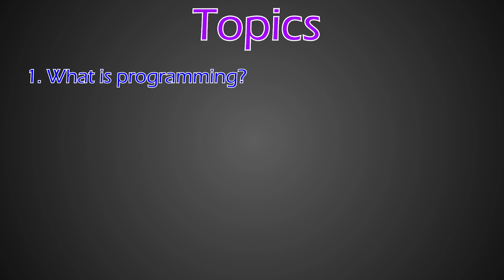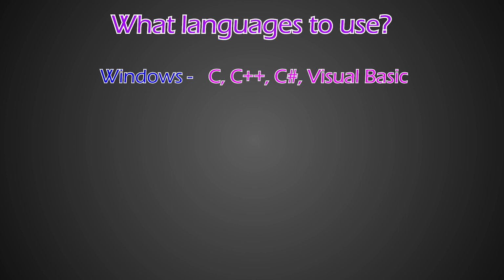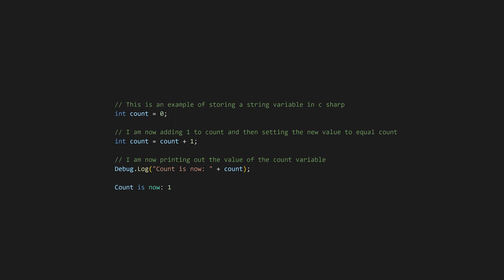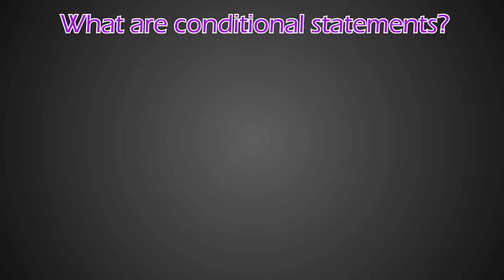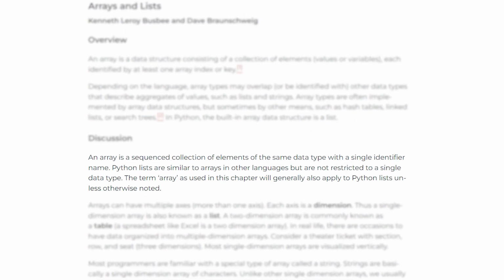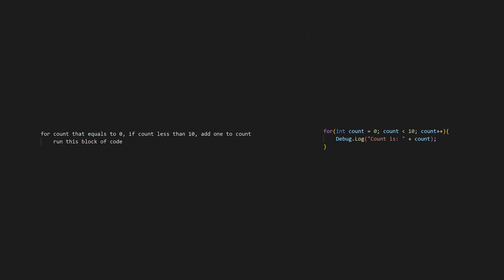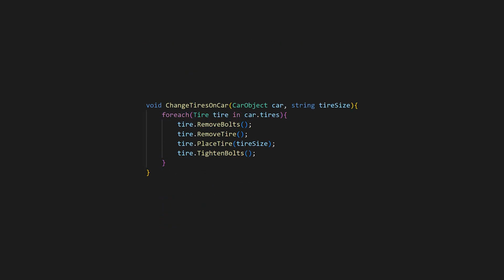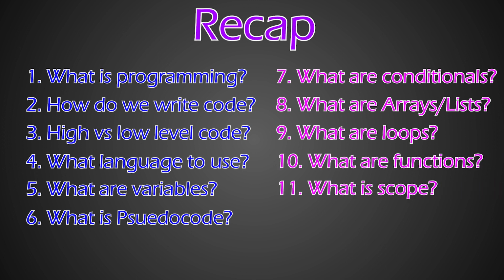How To Code - Crash Course! (2023)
Some people think you need to be a genius to learn how to code - but thats far from the truth. This beginners video on how to program should teach you everything you need to know to get started on your software development journey regardless if you are planning to learn c#, c++, c, python, swift, objective c, java, javascript, typescript, php, or any other programming language.

► All my tutorials will be 100% free. I believe that education should be available for everyone. Any support is truly appreciated but really I'm just doing this to spread knowledge.